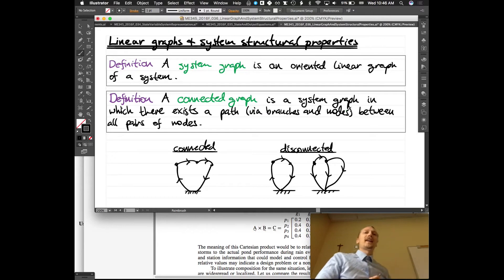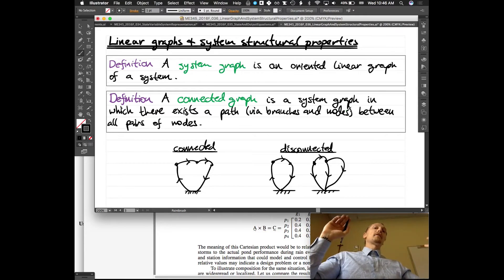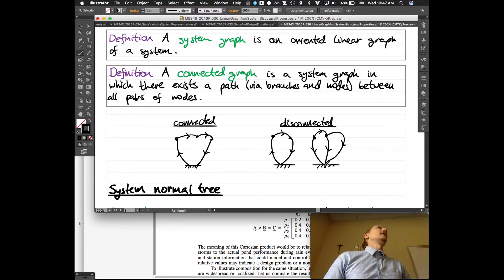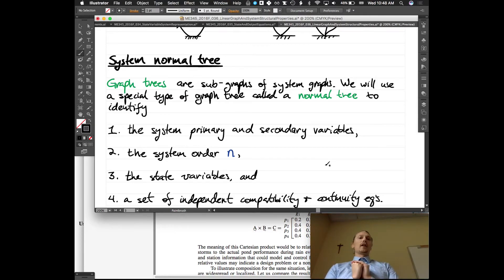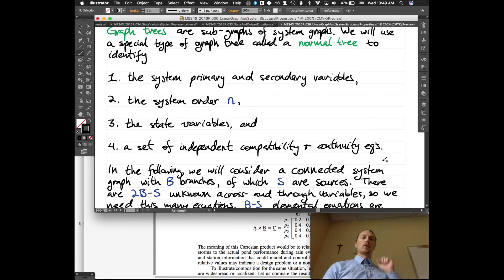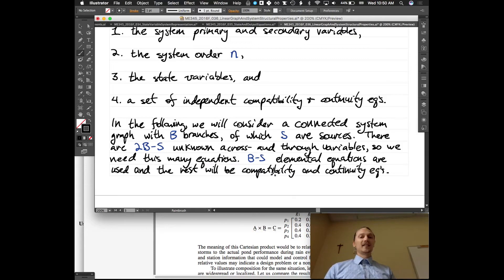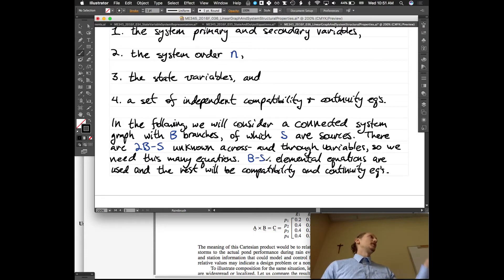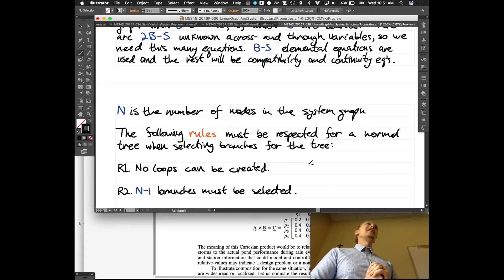ME345 2016F Lecture 036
Linear graph and system structural properties